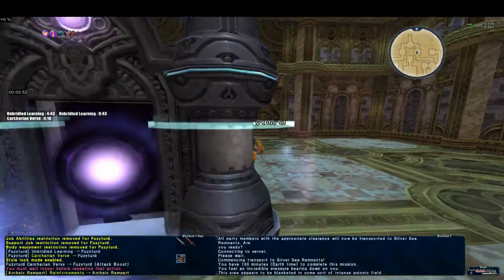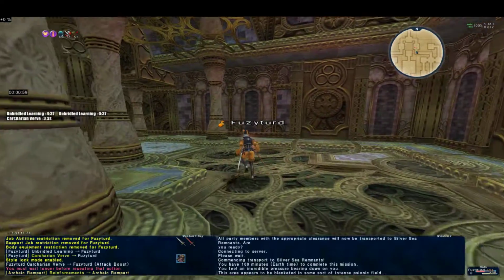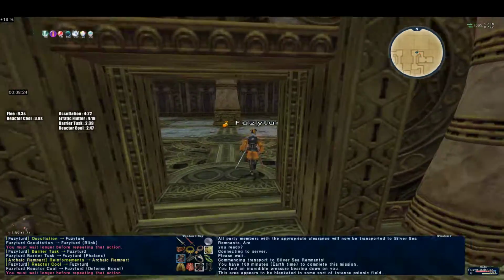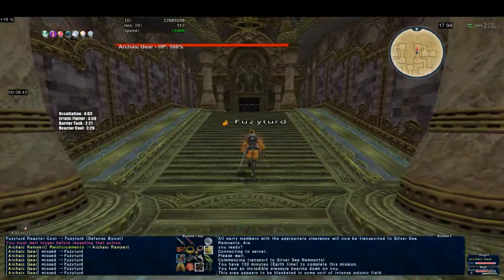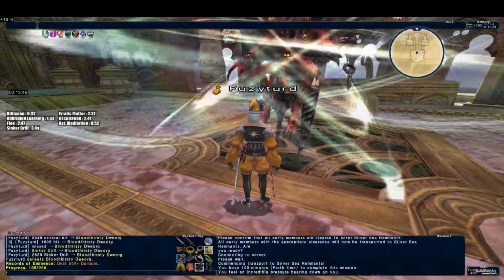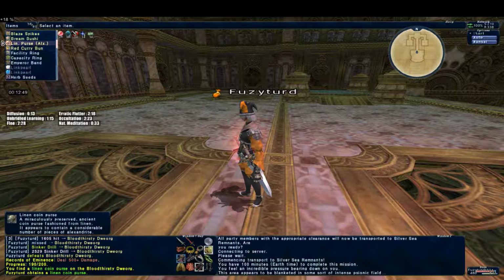FFXI SALVAGE II FAST CLEAR (12m45s) - 100+ ALEX/RUN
BLU/THF - Silver Sea Remnants 2

Clear times may be slower if you have lesser gear sets (Fast cast, MAB, DPS, -PDT/-DT).

S1 spell set:
magic fruit
barrier tusk
sound blast
spectral floe
occultation
bad breath
erratic flutter
dream flower
auroral drape
tem. upheaval
wind breath
subduction
entomb
cursed sphere
sub-zero smash
reactor cool
barbed crescent
delta thrust
thrashing assault

S2 spell set:
diffusion ray
erratic flutter
searing tempest
sweeping gouge
sinker drill
magic hammer
nat. meditation
molting plumage
cocoon
sickle slash
magic fruit
sudden lunge
thrashing assault
battle dance
delta thrust
blazing bound
occultation